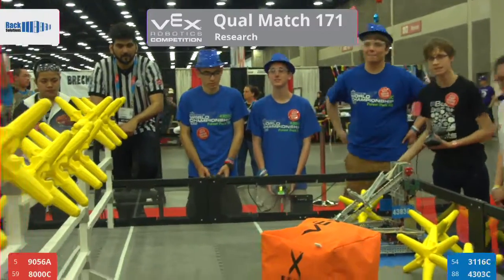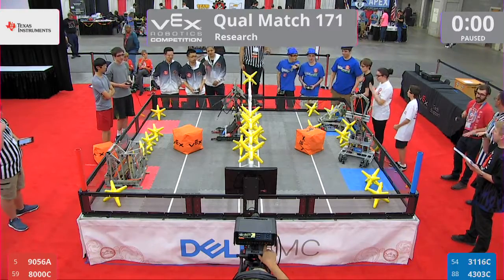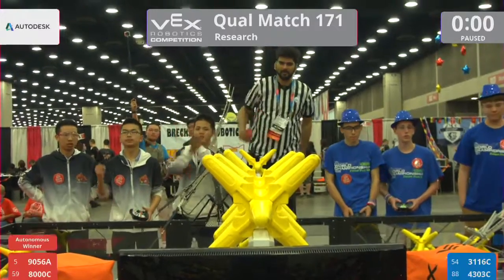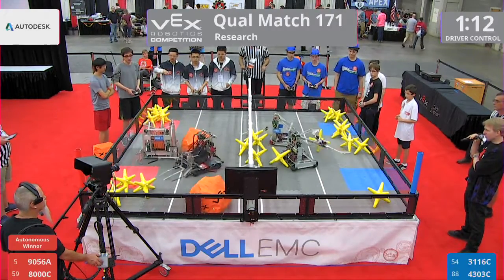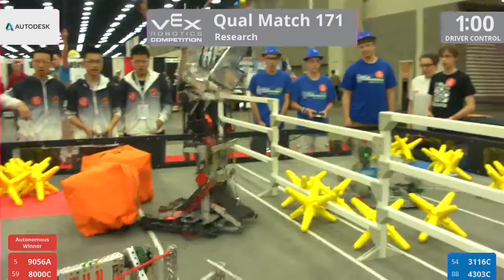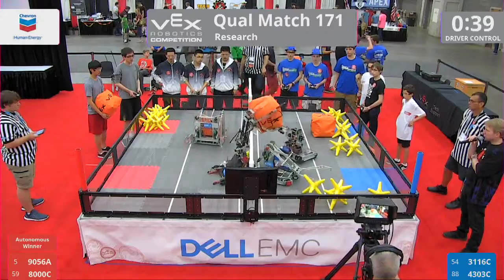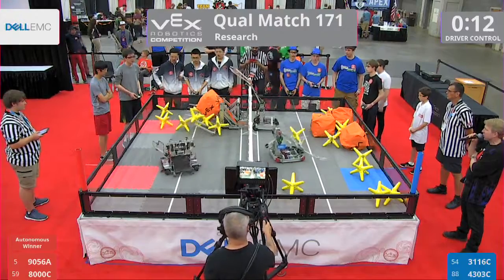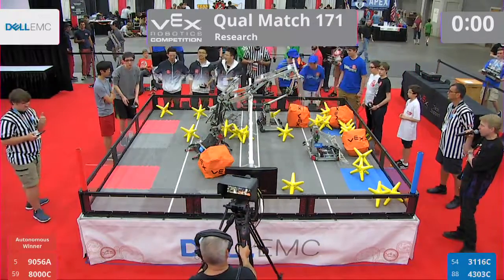2017 VRC Res Q171 - 9056A 8000C vs 3116C 4303C - 48 to 11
Red - Score 48:
9056A (Chengdu NO.7 High A, Chengdu NO.7 High School Linyin Branch, chengdu, Sichuan, China)
||  Research Rank:6 . Wins:8 . Loses:1 . Ties:1 . WP:17 . AP:24 . SP:131

8000C (HRS Robohawks, Head-Royce School, Oakland, California, United States)

Blue - Score 11:
3116C (Team Control Freaks, The John Warner School, Hoddesdon, United Kingdom)

4303C (Crossfire, Forest Park High School, Woodbridge, Virginia, United States)